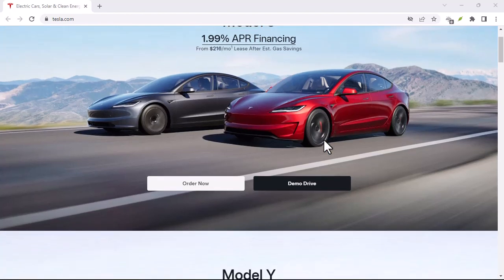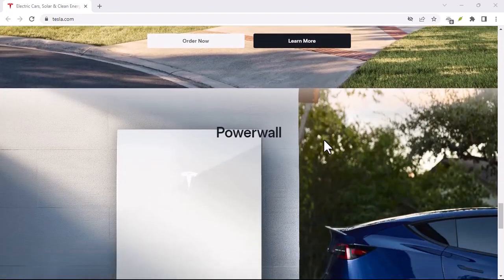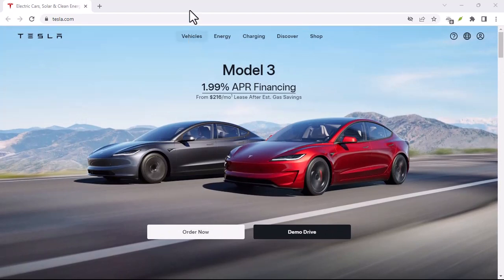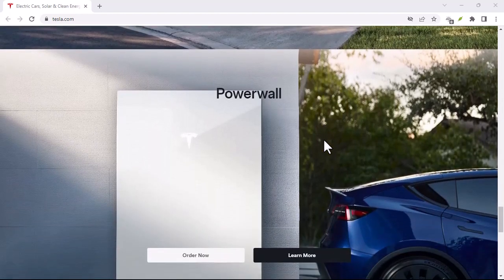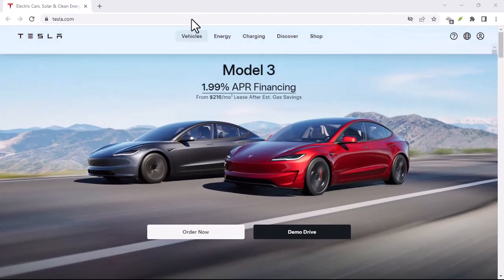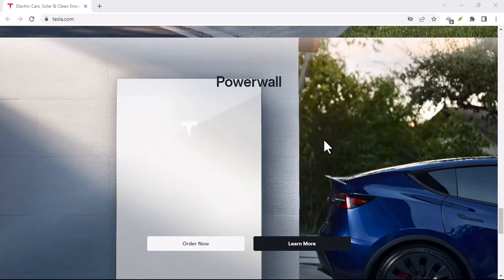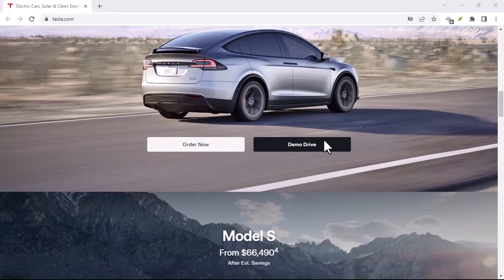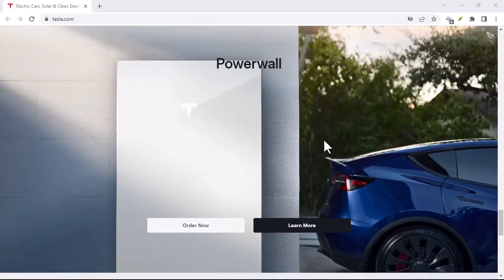How much is full self drivingTesla UK?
In this video we talk about How much is full self drivingTesla UK